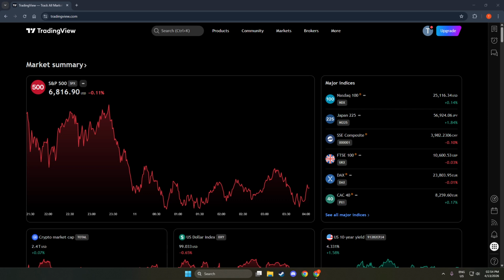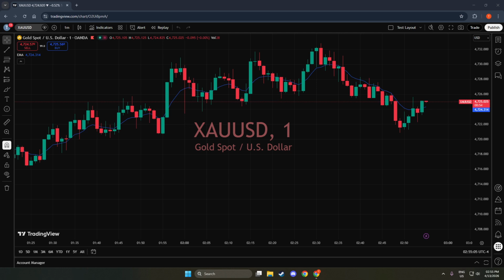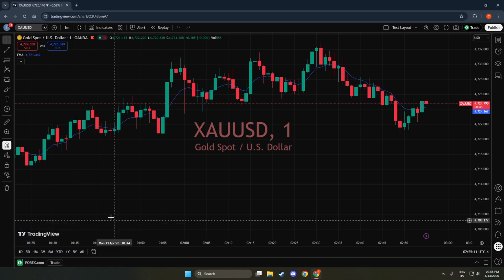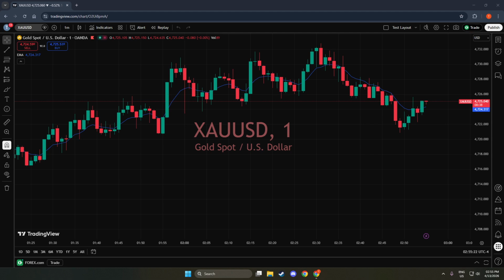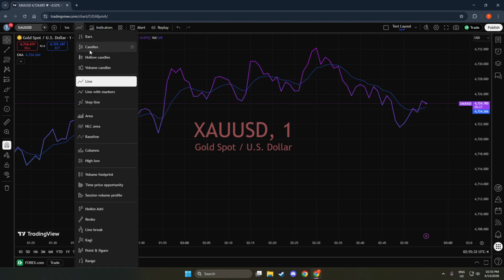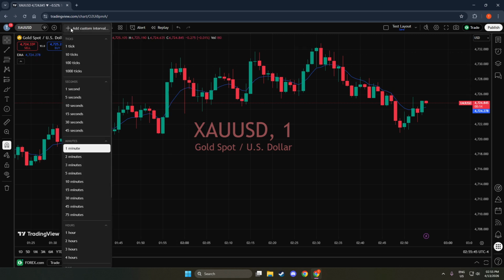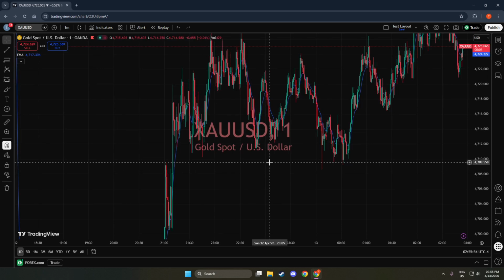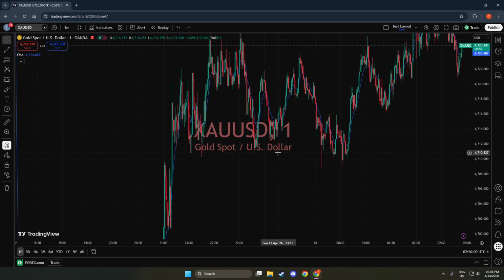How to Set up TradingView Chart [2026 Full Guide]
How to Set up TradingView Chart

In this video, we show you exactly how to set up TradingView chart configurations to create a professional and personalized technical analysis environment. We cover the foundational steps for customizing your visual workspace, ensuring your interface is optimized for clarity and data interpretation.

Establishing a clean and functional chart layout is essential for consistent market analysis and reducing cognitive load while trading. We focus on the importance of managing visual properties, organizing drawing tools, and saving custom templates that allow you to maintain a standardized viewing experience across different financial instruments.

Technical Specs:
Software: TradingView; Feature: Dashboard